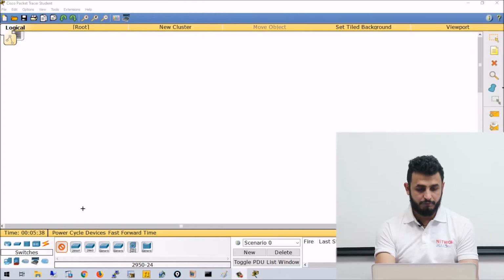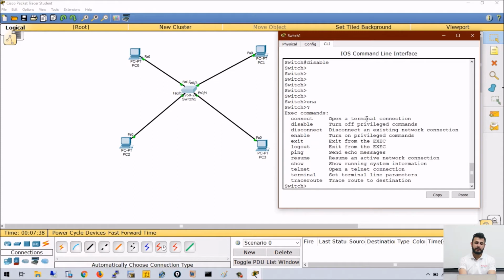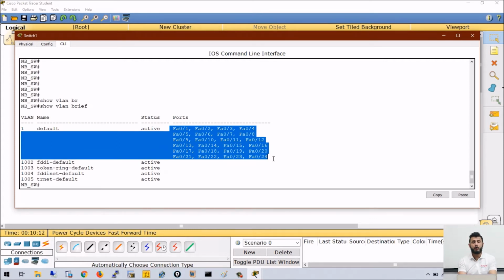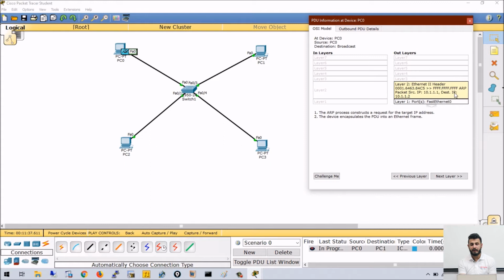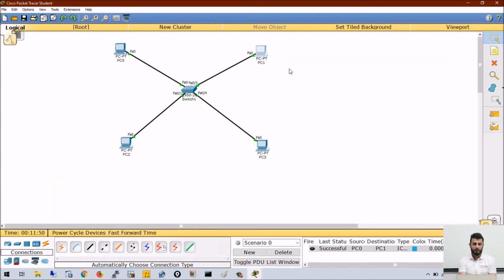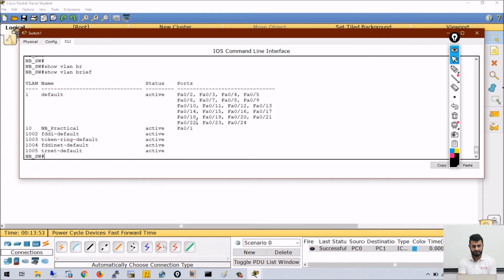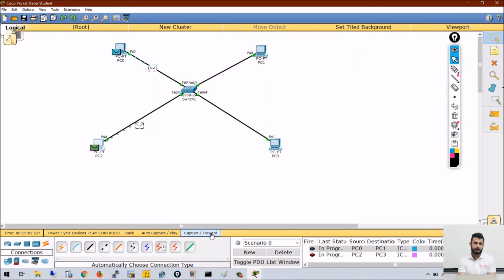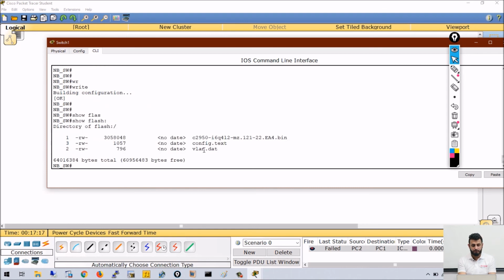CCNA 200 - 301 - Lesson 56: Understanding Default VLAN and Configuring VLANs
Section - 12: Understand, Configure and Verify VLANs
Lesson 56: Understanding Default VLAN and Configuring VLANs

In this video, we will study quite an important concept that is - How to use CLI of Cisco Switch.

Follow the steps given below:
Switch CLI configuration:
Step 1: First, select a switch (2950-24 Switch1) and then select 4 computers (PC-PTPC0, PC-PTPC1, PC-PTPC2, & PC-PTPC3).
Step 2: Press and hold the ‘Ctrl’ key and select the connections option and then connect all the 4 computers to the switch in one go.
Step 3: Click on the switch then you will get multiple options in the newly opened window. Select CLI option.
Step 3: Type ‘enable’ command to go into the next mode for further configuration and troubleshooting.
Step 4: Type ‘configuration terminal’ command to go into global configuration mode to perform sub-configurations.
Step 5: Type ‘hostname’ command to define hostname on switch.
Step 6: Type ‘enable password’ command to set a password.
Step 7: Type ‘show vlan brief’ command to see the VLAN on the switch.

Computer configuration:
Step 1: Click on the computer and go to the desktop then IP configuration.
Step 2: Input the IP-Address and press tab key and the subnet mask will auto-appear. Do the same with all 4 computers to assign them an IP-Address.
Step 3: Change the connection from real-time to stimulation and send a packet from computer0 (PC-PTPC0) to computer1 (PC-PTPC1) so the computer0 will generate an ARP packet.
So, whenever computer0 will send a broadcast packet to the switch, the switch will send to all the computers but the reply will be given from that computer to whom the ARP belongs i.e. computer1.
Step 4: Check the ARP table of the computer by clicking on the computer and go to the command prompt option and type ‘arp-a’ and see the computer has now the MAC address of the sender/receiver.
Note: Whenever a device wants to communicate with another device we always require a MAC address of that device with which we are communicating. To resolve a destination MAC address with the help of destination IP address there is a process which is called ARP, it stands for Address Resolution Protocol.

VLANs Configurations:
Step 1: Get back to the CLI of switch where, to create a VLAN we need 2 broadcast domains. So, divide those computers into 2 broadcast domains i.e. (Domain1 = Computer0 & Coputer1 = VLAN1) (Domain2 = Computer2 & Computer3 = VLAN10).
Step 2: In CLI, type command vlan and then assign the number and name to the VLAN and then type the command vlan brief to check the available VLANs and to which port they are allocated.
Step 3: Type ‘configuration terminal’ command, then type ‘interface FastEthernet 0/1’ command, then type ‘switchport access vlan 10’ command to configure a port into the VLAN. Follow the same process to configure the port 0/4 into the VLAN.
Step 4: Change the connection from real-time to stimulation and send a packet from computer0 (PC-PTPC2) to computer1 (PC-PTPC3).
So, when you forward the packet, the switch will not send the green packet to computer0 and computer1, instead, it will send the same only to computer3 because computer2 and computer3 belong to the different VLAN (Domain2).

These are some other commands used in relation to VLANs:
Write: This command is used for saving the configurations.
Show flash: Used to check where the VLAN information has been saved. By using this command you will be able to see your file in the form of ‘vlan.dat’. All VLAN information is always stored in the vlan.dat file.
In this video, we have understood what VLAN is, why we use VLAN, how to create a VLAN, and how to modify VLAN.
If you have any doubt just ask us in the comment section.
Happy Learning :)